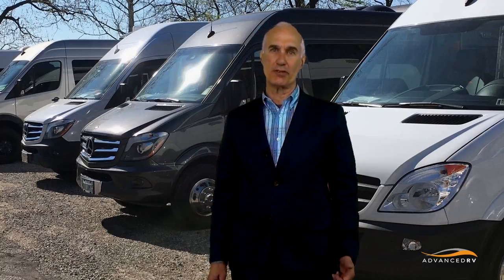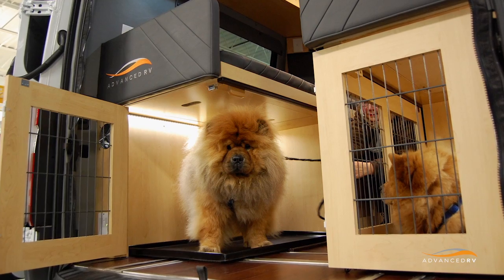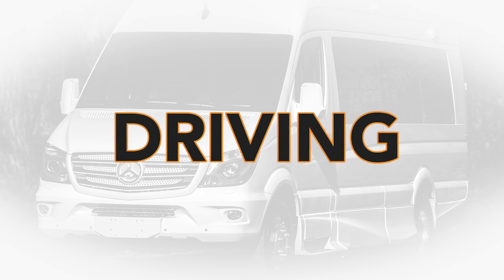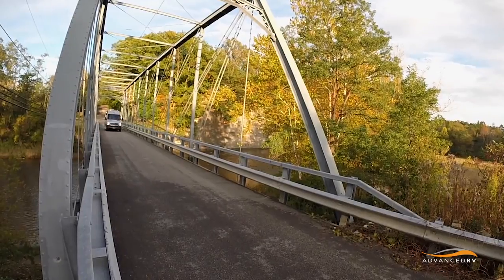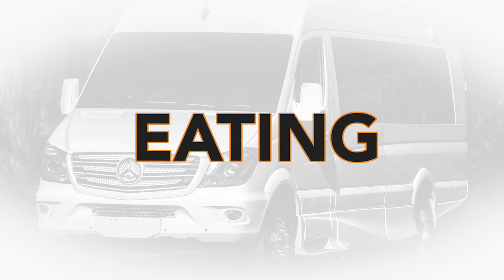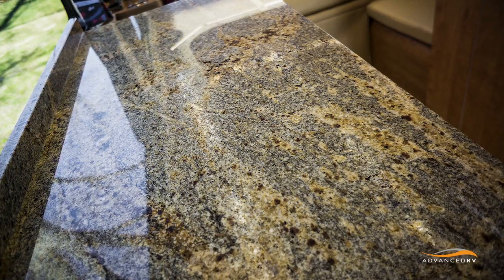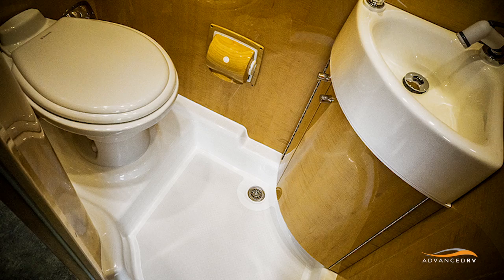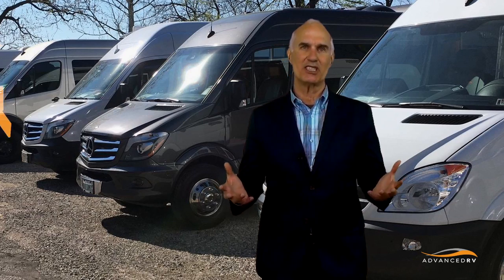Considerations When Selecting a Class B Motorhome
It's important to design or find a motorhome that matches the way you want to travel. Mike Neundorfer breaks down the activities your motorhome will support and what to consider for each.

1727_Class B Right_Edit02.1-FOR YOUTUBE.mov